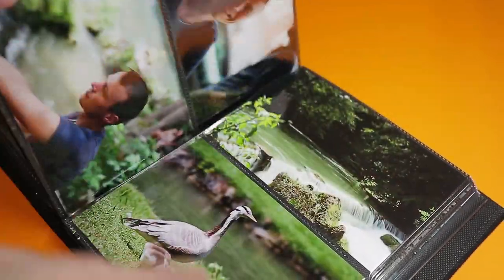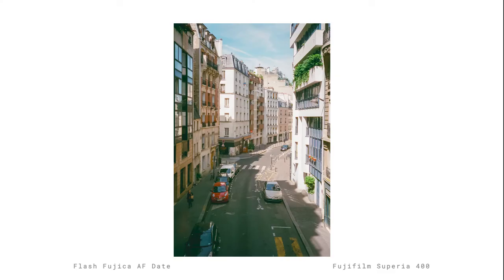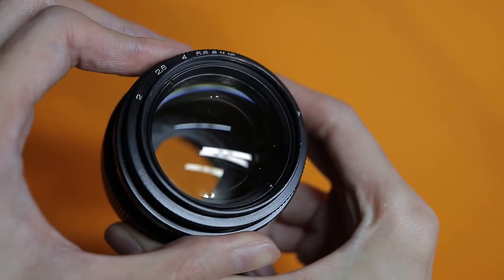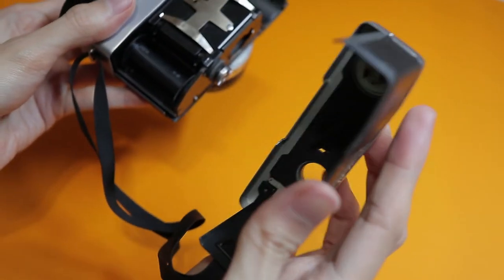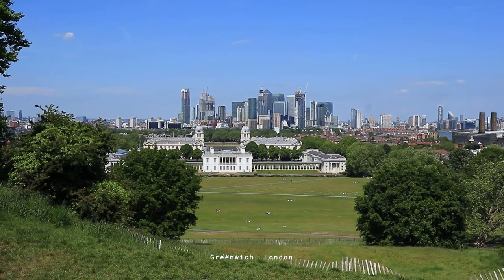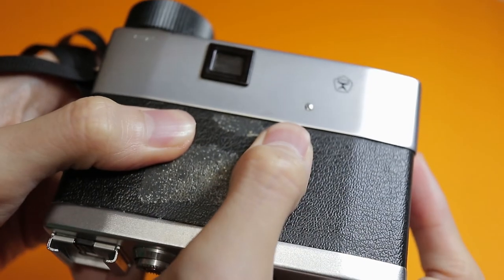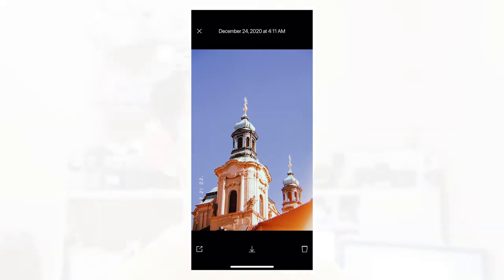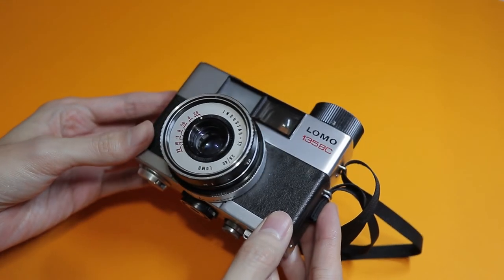Light Leaks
In this video, I talk about my experience with "annoying" light leaks in film photography.

▽ Materials
Flash Fujica AF Date
Fujica Auto-7QD
Lomo 135BC
Fujifilm Superia X-Tra 400
Fujifilm Fujicolor 200
Lomography Colour Negative 400
Lomography Colour Negative 100

▽ Music
"Love Aside" by Patrick Patrikios